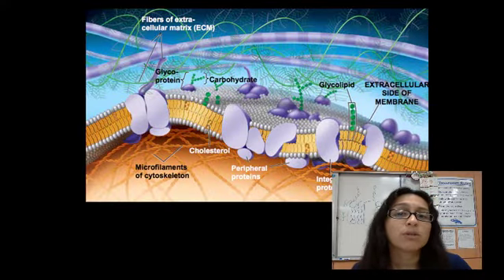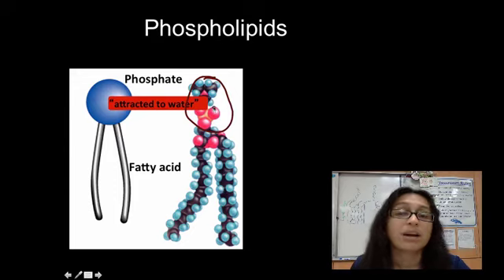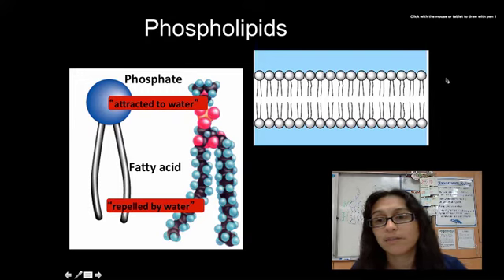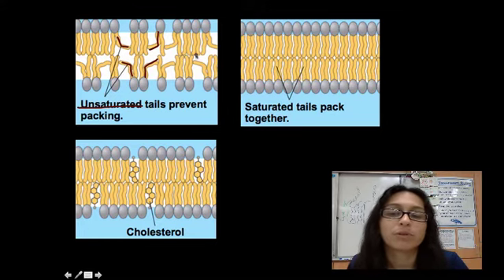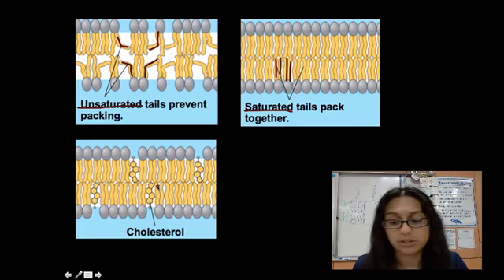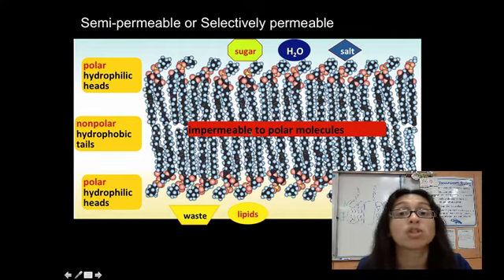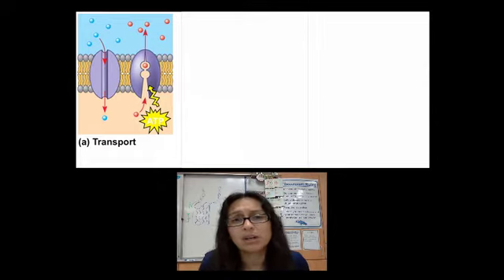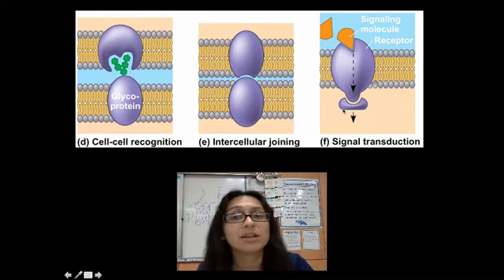Cell Membrane Structure and Funciton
Description of cell structure, selective permeability and function of cell membrane proteins.